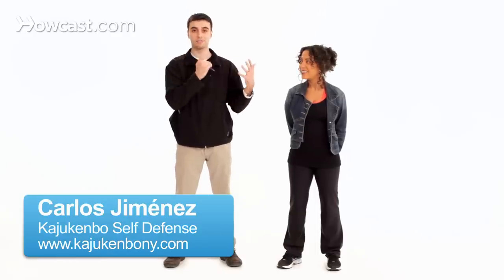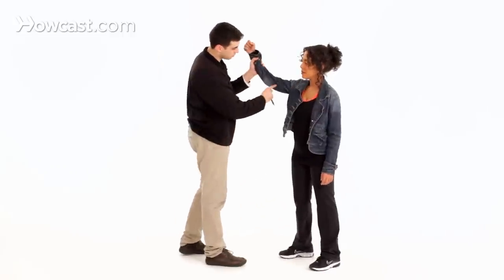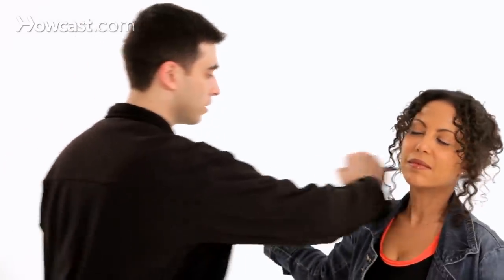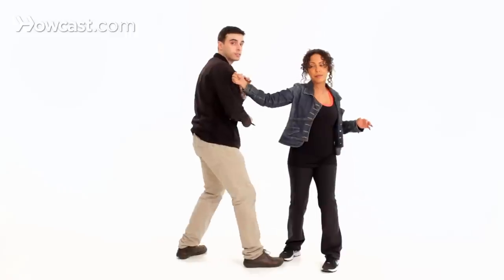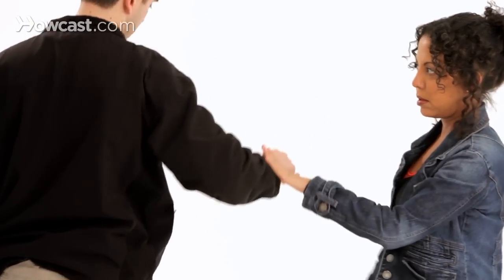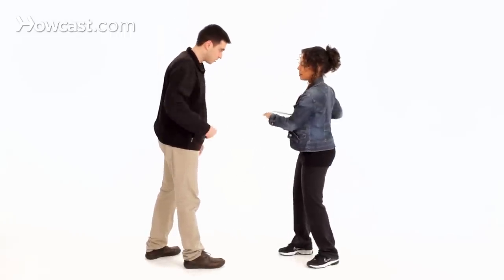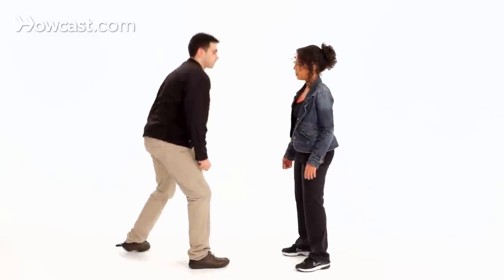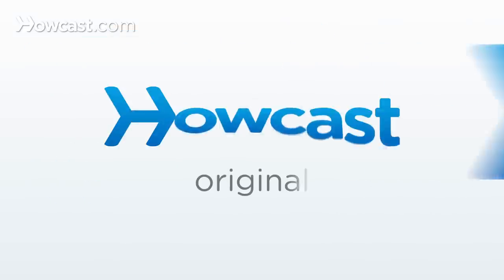How to Use a Pen as a Weapon | Self-Defense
So now I'm going to teach you how to use a pen against a self defense situation, a common self defense situation.

So for example, you can use the pen, always you have to make a distinction between objects you can use to stab and objects that can be used to smash or hit something, Okay? In this case, this is just to stab something, Okay? Where can you use it? So, you can use it against soft spots such as, for example, like the line of deflection, you have like three fingers in the inside, you can hit here, while she punches you, Okay? You can do that or really, if she grabs you really hard, you can just use this, Okay, hitting, it's going to hurt like hell and she's going to let it go and once she releases that, I can go and strike again, Okay? I don't have to stab in this case, I can use my arm. So, try to keep it as safe as possible, Okay?

So that's one thing, but I can also use it not only to grab, imagine that she's going to punch me, she punches me and I move it away and I stab the side, again, she punches me, boom and I go quick and stab her, Okay?

So now I'm going to give her the pen, I'm going to attack her, I'm going to punch her, now I'm going to explain to you a couple of things, Okay? So, very slowly I'm going to punch you, Okay, move to the side and then you stab, Okay. Again, very slow, very important, the beginning, just move it away instead, she can even stamp my foot and then once she does that, boom, she hits me, Okay?

So, again, step to the side, in this case, boom, she can stamp with the other leg too, Okay? So that would be, again someone that is punching you but you can also use that against a weapon such as a knife, Okay? Imagine that someone attacks you, against a knife. So, she's going to try to slash me so what I'm going to do is I'm going to redirect and now I can grab and I can stab her neck, I can stab her back, Okay? I'm going to repeat again, slow, very important, I step and I redirect, as soon as I redirect, I push her away. Now I can change and I can stop her, Okay?

The other way that I can use that is like to press certain points specifically, like for example when she grabs me again, by just pressing this point, Okay, by using just a point exactly, this is going to hurt, it's the same as if I use the knuckle, but it's way more painful because you can go deeper, Okay, exactly.

And those are just a few ways that you can use your pen for self defense purposes.